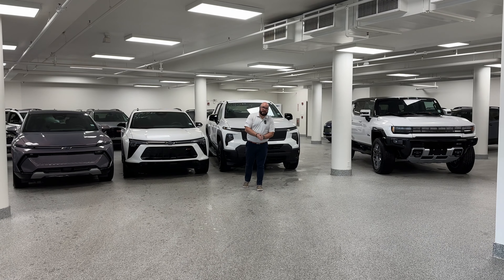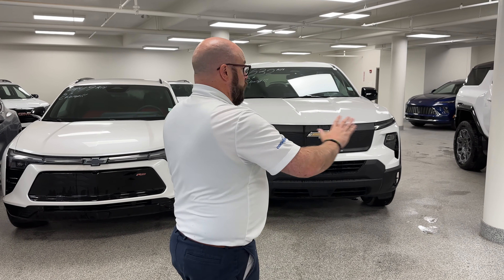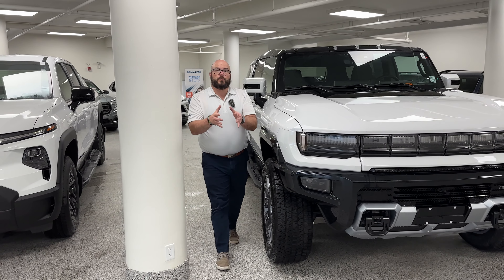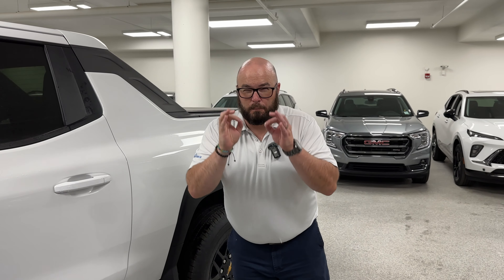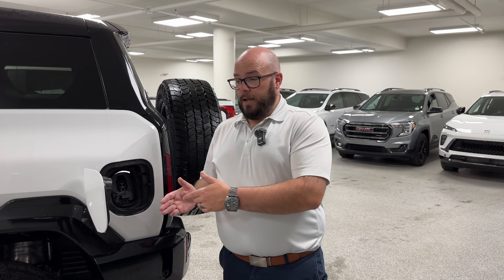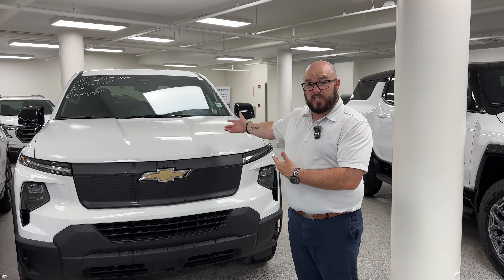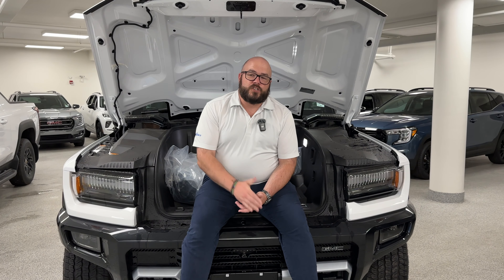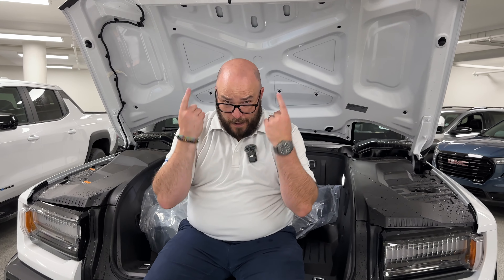The Ultium(ate) Platform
Reach out to the Beautiful Bald Guy!

Visit us at our dealership in beautiful Cochrane, Alberta! Located just a short drive NW of Calgary, come out for a top tier experience, with a stunning backdrop of the Rocky Mountains, friendly staff, and the Beautiful Bald Guy himself!